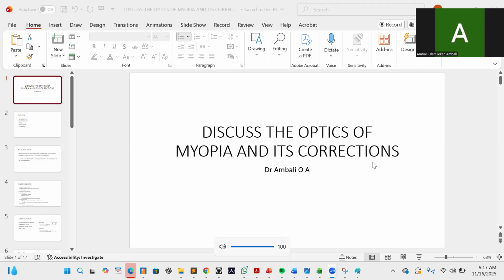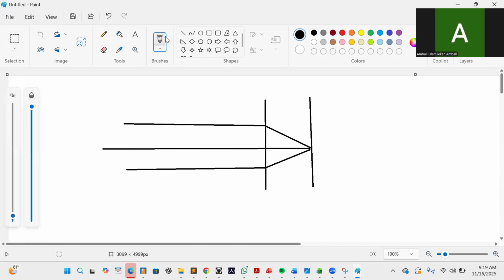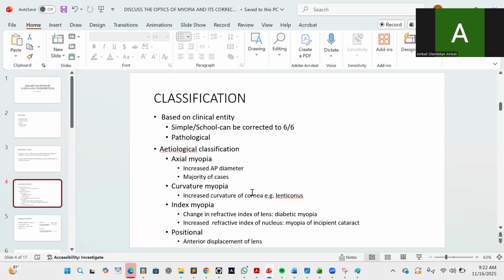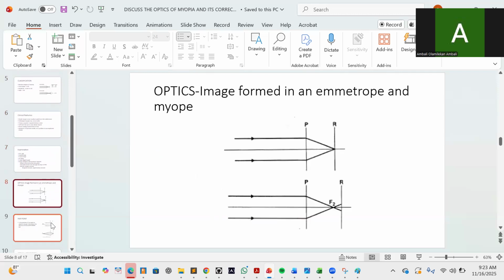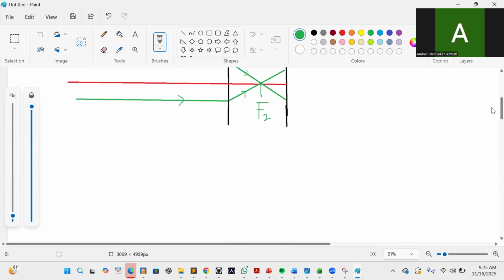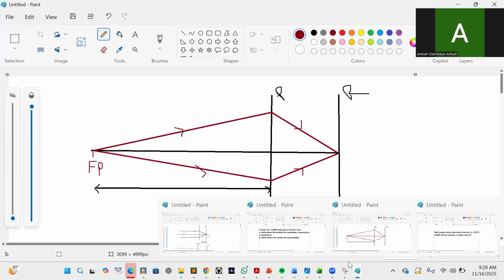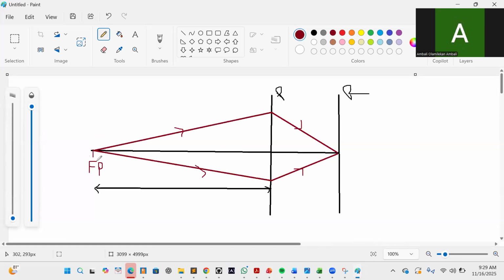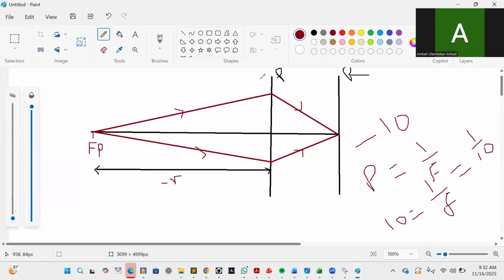Myopia part 1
🔥 *Master Optics with Confidence!* 🔥

Hey everyone! 😊 Struggling with Optics? Especially those complex optical diagrams? 🤯 We’ve got you COVERED!

👉 *Learn Optics Like Never Before*:
- *Step-by-step* breakdown of optical diagrams (from basics → advanced)
- *Practical tips* to master calculations WITHOUT a calculator! 🧠💡
- Perfect for residents, students, or anyone wanting to conquer optics!

📚 *Comprehensive Video Course*:
- All essential topics covered: diagrams, lenses, mirrors, refraction, prisms, instruments & more!
- *Watch at your pace* – course access available for *6 months*.

Don’t let Optics stress you out! 😎 Join now and unlock your potential!